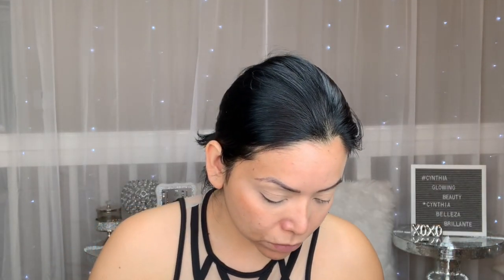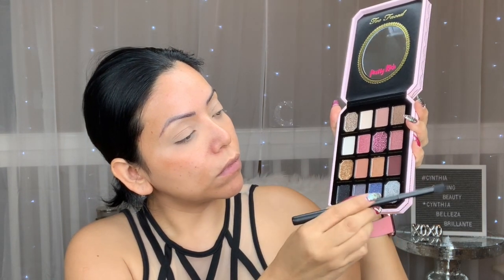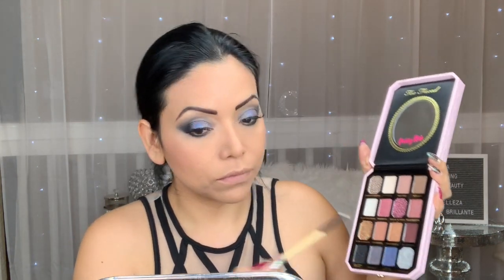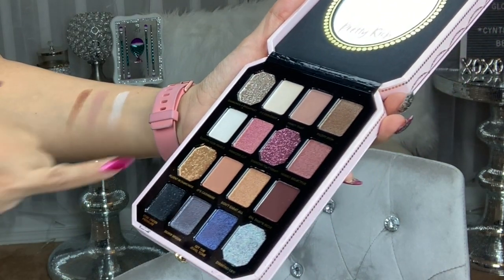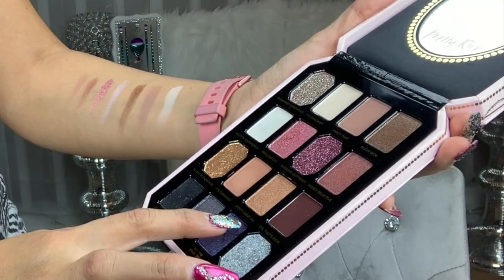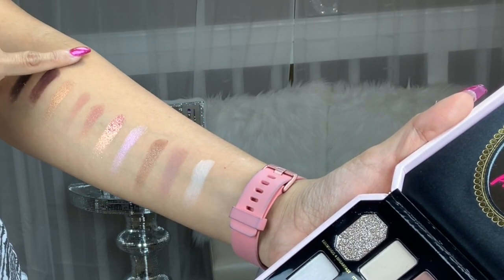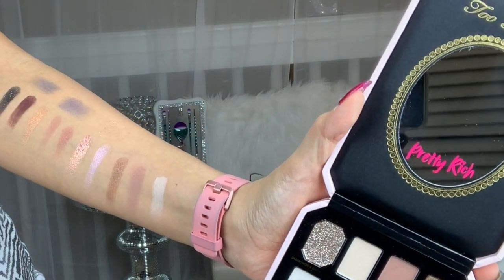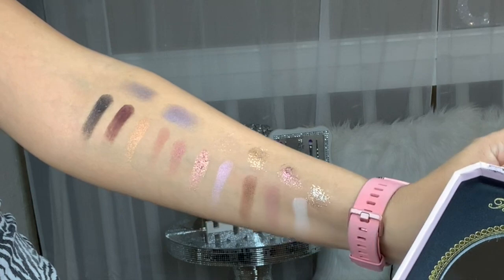NEW TOO FACED PALETTE PRETTY RICH TUTORIAL AND SWATCHES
Products used:

Face:

Bellapierre Cosmetics  Pro Conceal orange corrector
Tarte shape tape concealer
Estee Lauder foundation in tawny
Too Faced Born this Way setting powder
Bodyography Brow Trio shadow
Too Faced Pretty Rich Palette
Hard candy pencil insight pale
Mac black pencil in smolder
Blush/Bronzer Mac Blunt
Lips pencil MelissaMichelle in dainty
Lip stick pure color in pinckberry cream